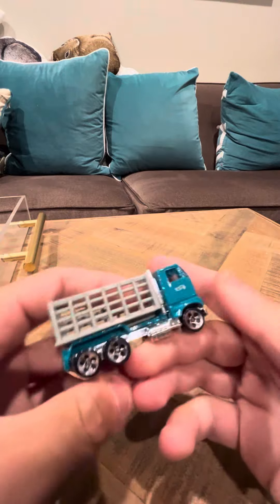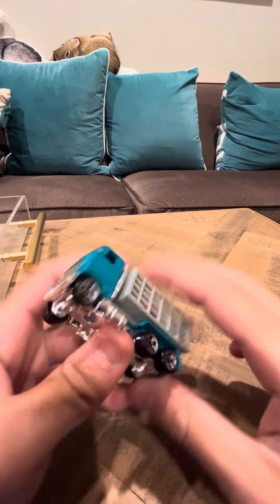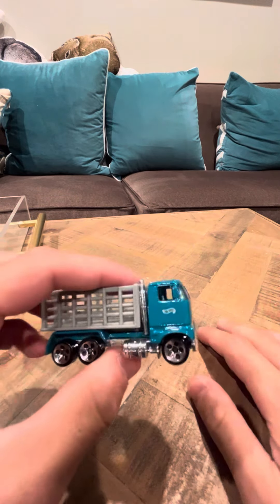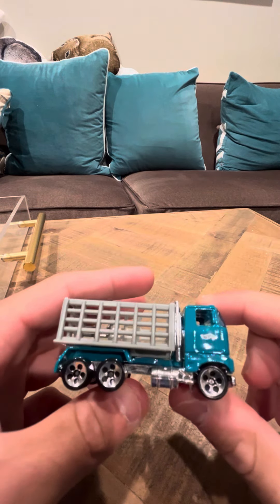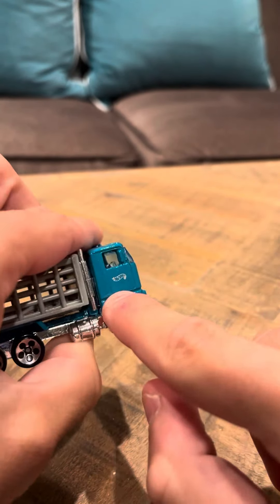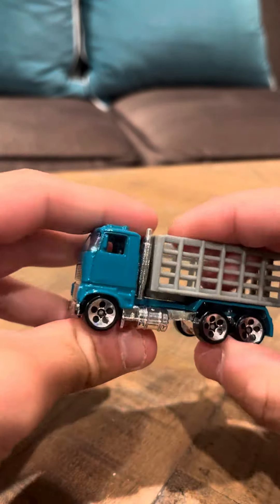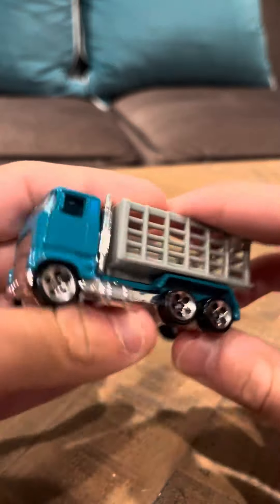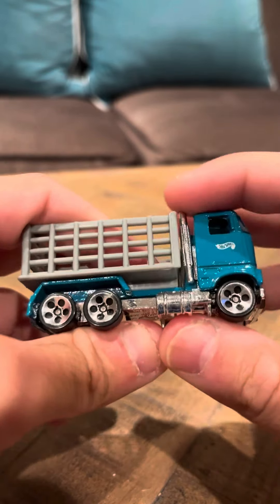Hot Wheels 1999 #1010 Ford Stake Bed Truck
I love this car.